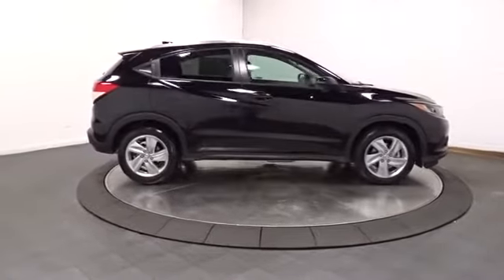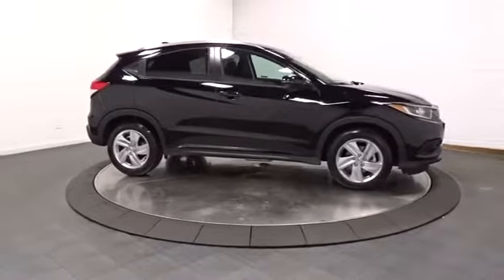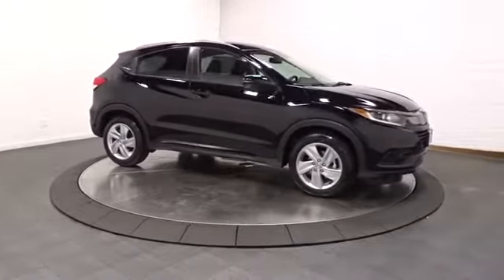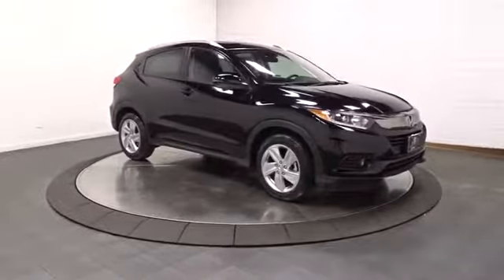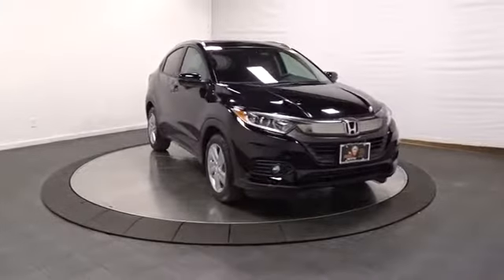2019 Honda HR-V Hillside, Newark, Union, Elizabeth, Springfield, NJ 195759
2019 Honda HR-V available in Hillside, New Jersey at Route 22 Honda. Servicing the Newark, Union, Elizabeth, Springfield, NJ area.

The Smart Way To Buy! Are you tired of hidden fees and bogus rates ruining your search process? Now there's a way to avoid all of the nonsense. Introducing the smart way to buy from Route 22 Auto's. The advantages of the smart way to buy are endless. There is no pressure throughout your search. You can finally feel at ease when purchasing a car. Since there are no hidden fees, there are no surprises or gimmicks revealed when you finally make a decision. Route 22 Autos salespeople are direct and value your time, so there is no back and forth or confusion. They know it's necessary for you to feel comfortable during the buying process and want to be trusted. The smart way to buy is smart for a reason. The team at Route 22 Auto's does Internet research every day to discover the right price for you. They make sure to look at competitors' pricing and numbers from industry experts so you can feel confident that you're getting the best offer possible. The main factors that contribute to your final cost are market value, product availability, days' supply in the market and the product age, color and equipment. It's easy to feel secure with the smart way to buy. Want more room? Want more style? This Honda HR-V is the vehicle for you. When driving an all wheel drive vehicle, such as this Honda HR-V EX, superior acceleration, traction, and control come standard. There is no reason why you shouldn't buy this Honda HR-V EX. It is incomparable for the price and quality. You've found the one you've been looking for. Your dream car.
Radio: AM/FM/HD Audio System (180-Watt) -inc: 6 speakers, Bluetooth HandsFreeLink and streaming audio, Radio Data System (RDS), Speed-Sensitive Volume Compensation (SVC), 1 front 1.0-amp USB audio interface, 1 front 1.5-amp USB smartphone/audio interface, 7 display audio w/high-resolution WVGA (800x480) electrostatic touch-screen and customizable feature settings, Apple CarPlay integration, Android Auto integration, HondaLink and SMS text message function,1 LCD Monitor In The Front,SiriusXM Radio -inc: SiriusXM services require a subscription after any trial period, If you decide to continue your SiriusXM service at the end of your trial subscription, the plan you choose will automatically renew and bill at then-current rates until you call SiriusXM at 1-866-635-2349 to cancel, See our customer agreement for complete terms Fees and programming subject to change, XM satellite service is available only to those at least 18 years and older in the 48 contiguous United States and D.C, SiriusXM Radio Inc, Sirius, XM and all related marks and logos are trademarks of SiriusXM Radio Inc,Radio w/Seek-Scan, Clock, Steering Wheel Controls and Voice Activation,Integrated Roof Antenna,Audio Theft Deterrent,Fully Galvanized Steel Panels,Fully Automatic Projector Beam Halogen Daytime Running Headlamps,Black Wheel Well Trim,Body-Colored Rear Bumper w/Black Rub Strip/Fascia Accent,Tailgate/Rear Door Lock Included w/Power Door Locks,Dark Chrome Grille,Black Side Windows Trim,Lip Spoiler,Steel Spare Wheel,Liftgate Rear Cargo Access,LED Brakelights,Roof Rack Rails Only,Body-Colored Power Heated Side Mirrors w/Manual Folding and Turn Signal Indicator,Front Fog Lamps,Body-Colored Door Handles,Body-Colored Front Bumper,Wheels: 17 Unique Silver-Painted Alloy,Express Open/Close Sliding And Tilting Glass 1st Row Sunroof w/Sunshade,Compact Spare Tire Mounted Inside Under Cargo,Tires: 215/55R17 94V AS,Fixed Rear Window w/Fixed Interval Wiper and Defroster,Clearcoat Paint,Deep Tinted Glass,Variable Intermittent Wipers,Urethane Gear Shift Knob,Front Map Lights,Engine Immobilizer,Manual Adjustable Rear Head Restraints,Interior Trim -inc: Leatherette Instrument Panel Insert and Chrome/Metal-Look Interior Accents,Gauges -inc: Speedometer, Odometer, Tachometer, Trip Odometer and Trip Computer,Perimeter Alarm,Cloth Seat Trim,Day-Night Rearview Mirror,4-Way Passenger Seat -inc: Manual Recline and Fore/Aft Movement,Full Cloth Headliner,Glove Box,Proximity Key For Doors And Push Button Start,Carpet Floor Trim,Outside Temp Gauge,Heated Front Bucket Seats -inc: manual height adjustment for driver's seat and adjustable head restraints,Full Floor Console w/Covered Storage and 2 12V DC Power Outlets,Cloth Door Trim Insert,Driver / Passenger And Rear Door Bins,Driver And Passenger Visor Vanity Mirrors w/Driver And Passenger Illumination,Seats w/Cloth Back Material,Analog Display,Automatic Air Conditioning,Driver Foot Rest,2 12V DC Power Outlets,Fade-To-Off Interior Lighting,Power Rear Windows and Fixed 3